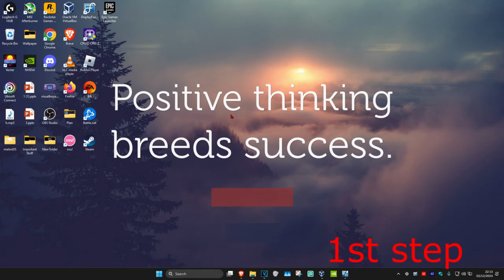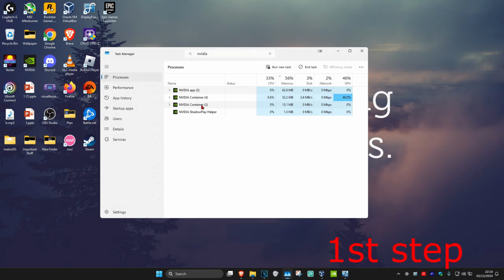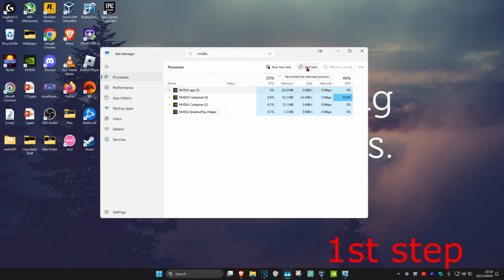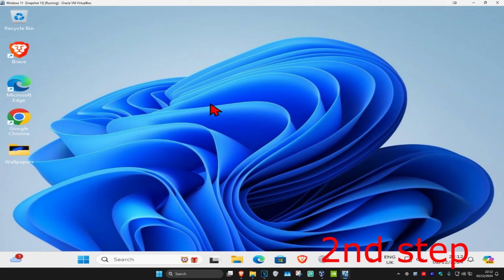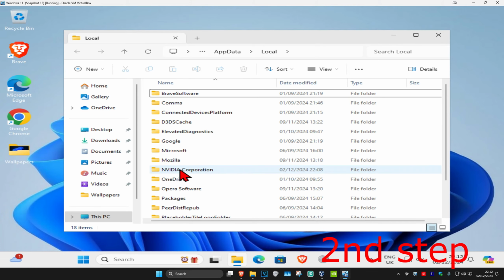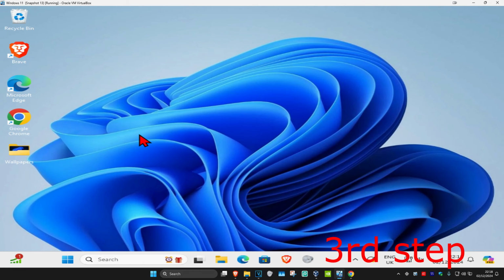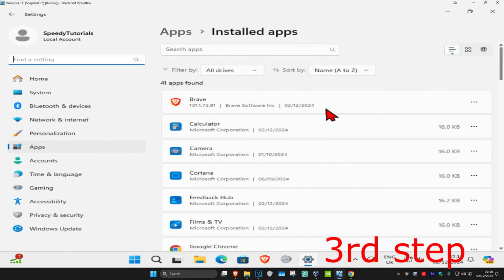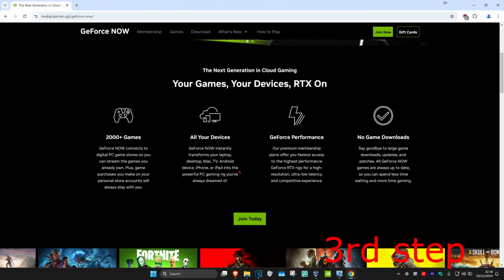How To Fix There Was A Problem Connecting To GeForce Now Error Code 0x800B1004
In this video, I'll show you how to fix GeForce Now Error Code 0x800B1004. This error is commonly searched as "There Was A Problem Connecting To GeForce Now Error Code 0x800B1004." Follow these steps to fix the issue and get back to streaming without any problems.

Issues addressed in this tutorial:

GeForce Now Error Code 0x800B1004
Fixing connection problems in GeForce Now
Resolving GeForce Now system errors